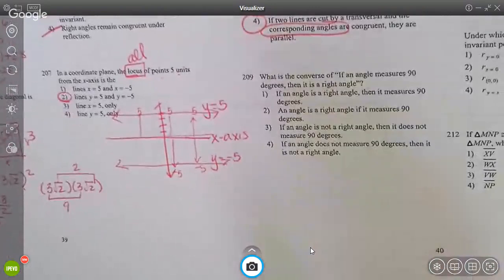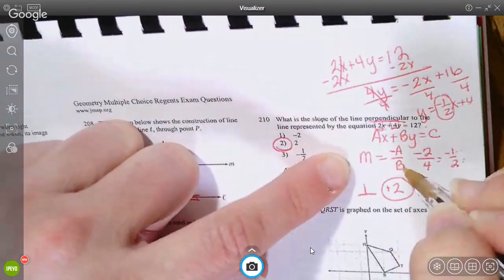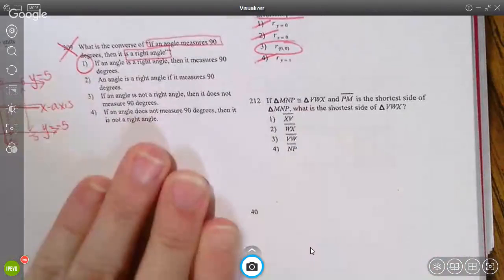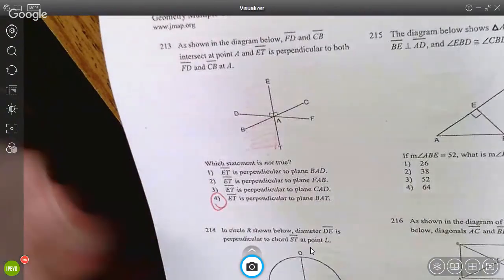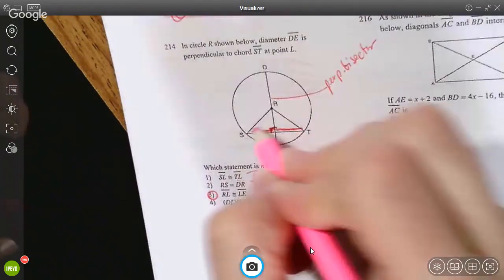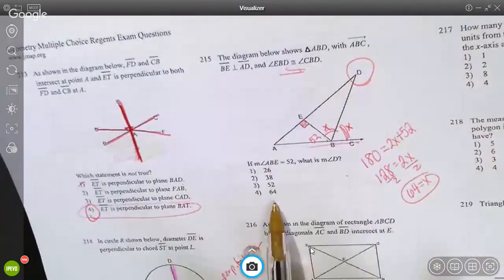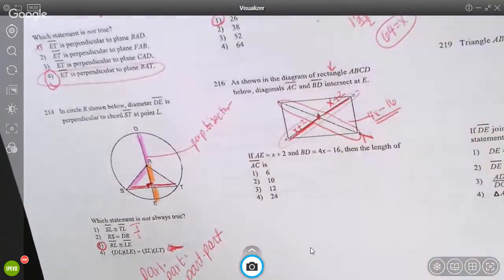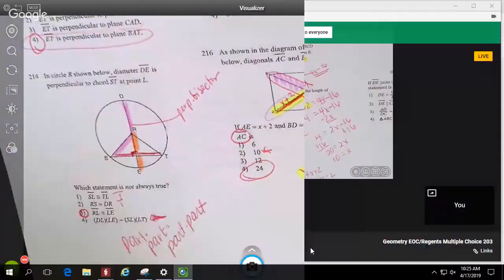Geometry EOC/Regents Multiple Choice 203